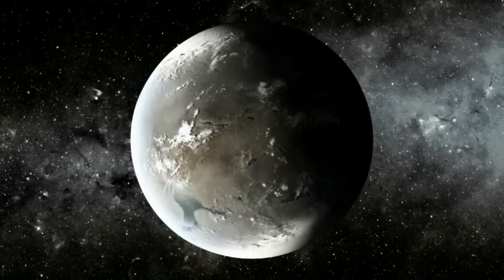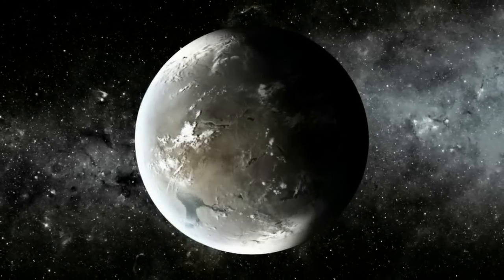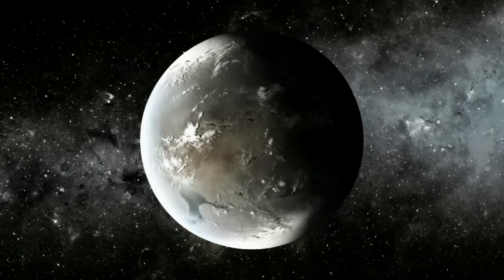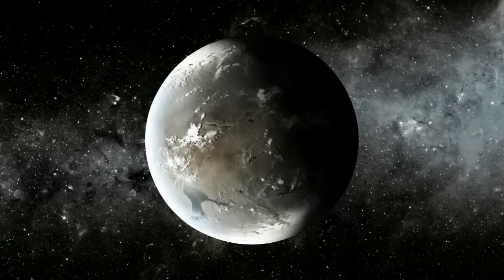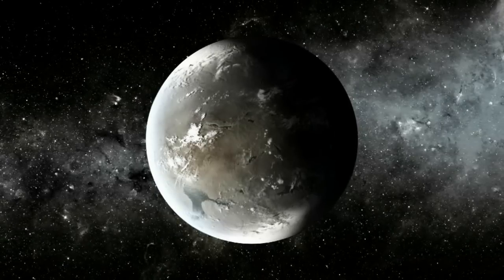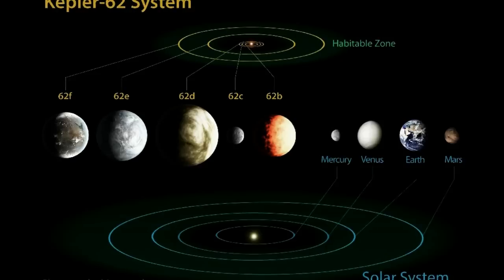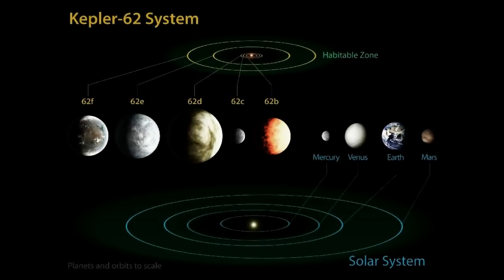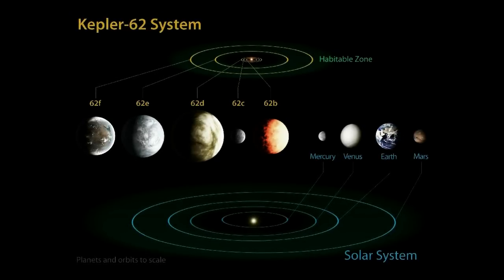And Now the Good News #29: 4/23/2013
Read more about the stories featured in this video at the following links:

"Discovery paves the way for ultra fast high resolution imaging in real time"

"NASA's Kepler Discovers Its Smallest 'Habitable Zone' Planets to Date"